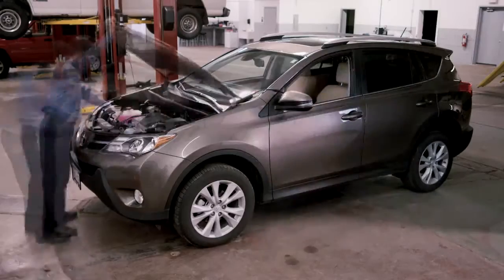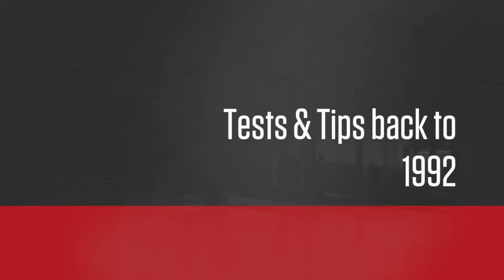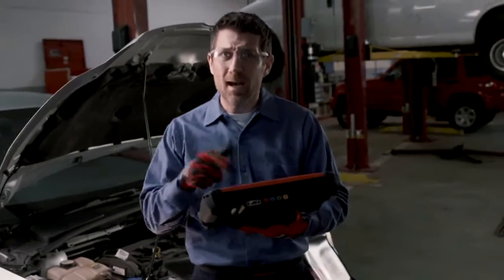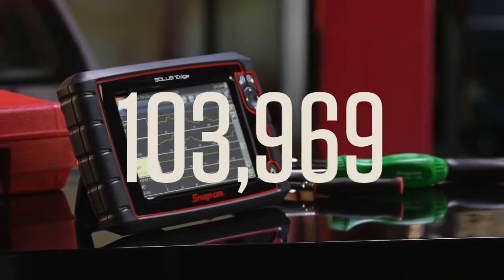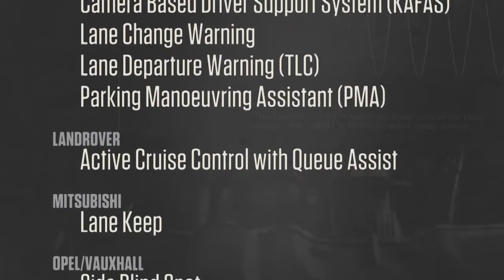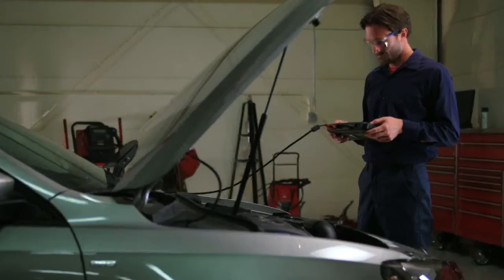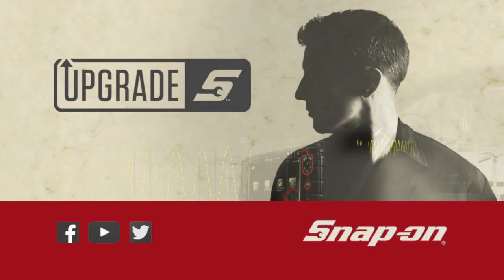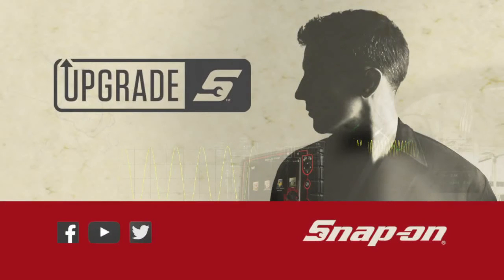16:2 Software Snap-on UK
3,291 new vehicles
52,635 new systems
23,784 new codes
2,735 new functional tests
New manufacturer - Lexus
New technologies - Park assist/lane departure
TPMS systems extended

OUT NOW!